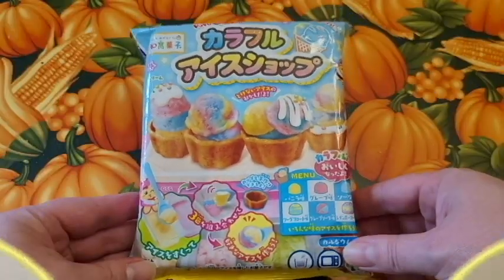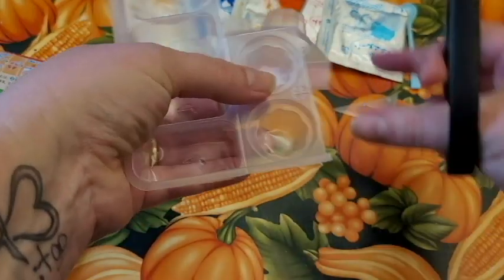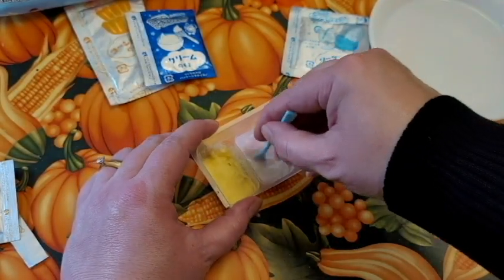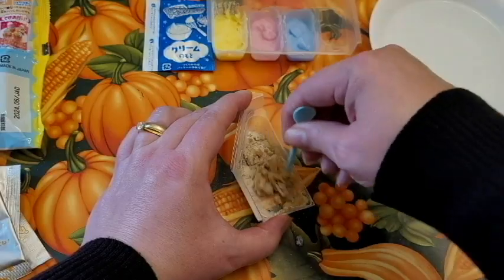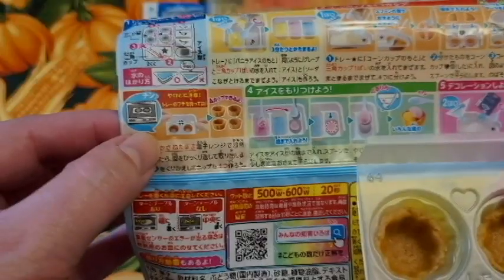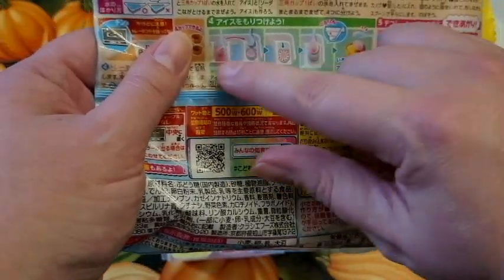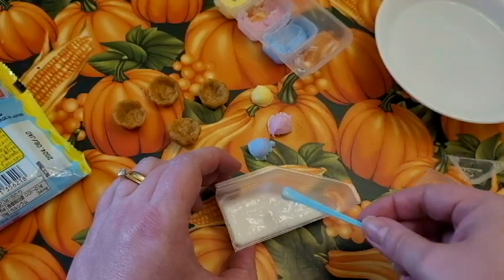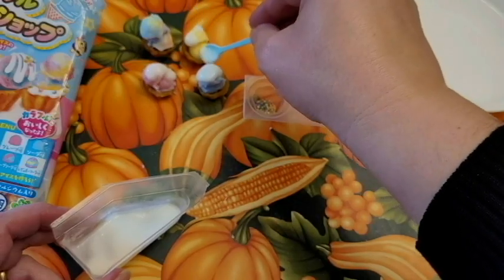Celebrating 10 Years By Recreating Day 1 - Ice Cream DIY Candy Kit [Fun with Popin Cookin?]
Hello Lovelies! Today is officially my 10th anniversary on YouTube! I uploaded my first video on October 30th, 2014. To celebrate, I thought it would be fun to revisit how I started this channel, by making a Japanese candy kit...just like I did 10 years ago today! Enjoy as I make, what might be my last candy kit. And we mix...

Stay fabulous!
Love Mina

Links!